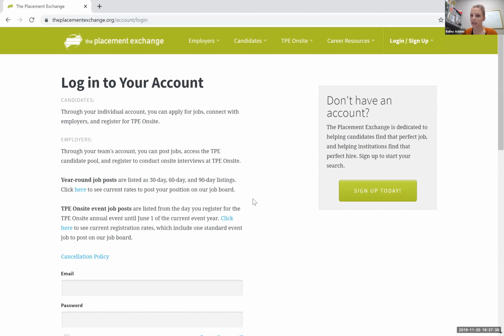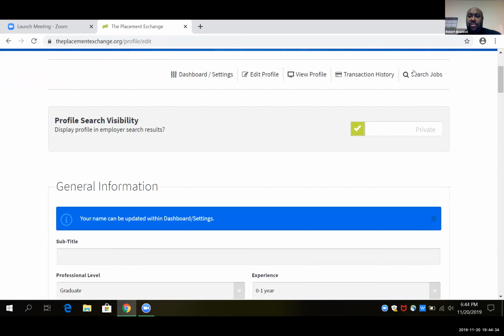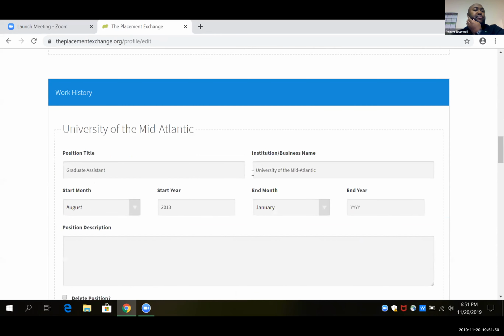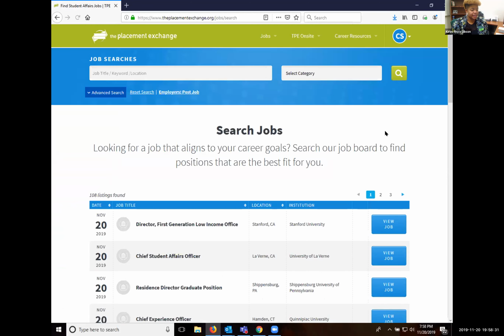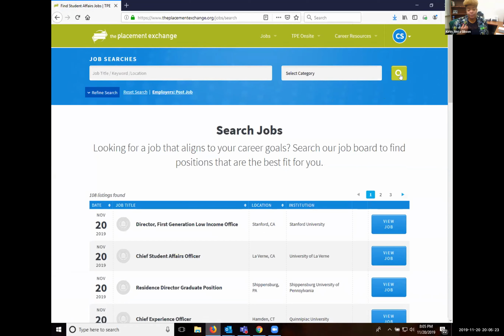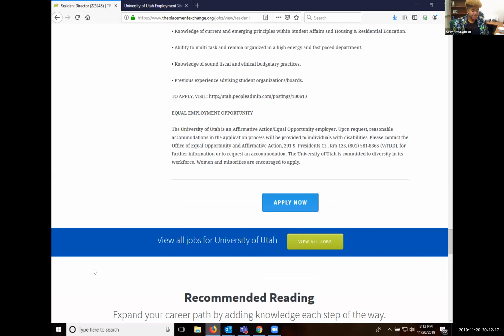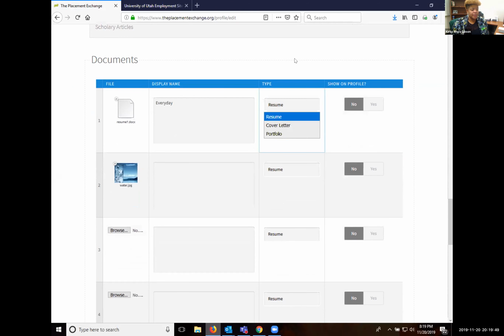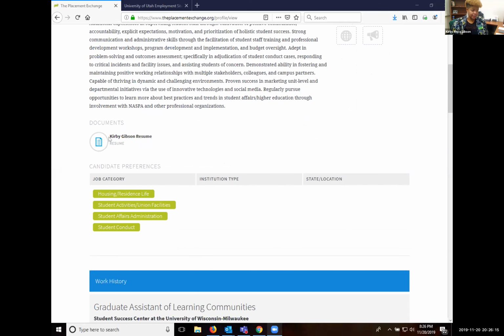Candidate Webinar: Creating a TPE Profile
Not quite sure how to set up your candidate profile? At a loss of words for what to include in your blurb? Confused about how to quantify your years of experience? Join the Candidate Development Team as we show you how to make your TPE Profile shine!